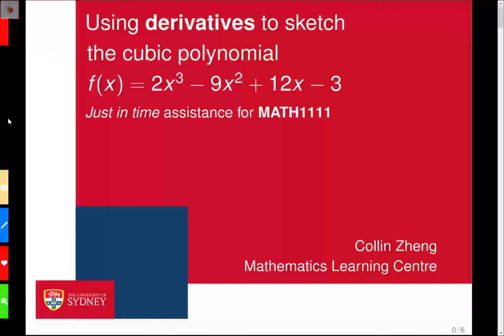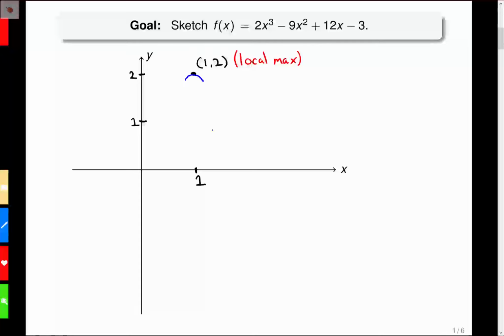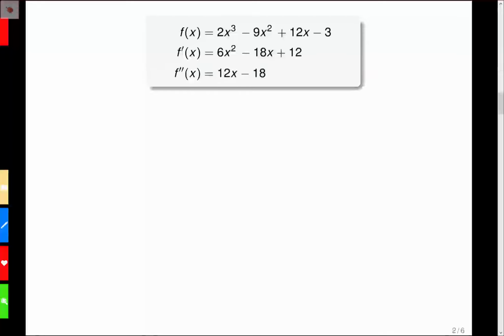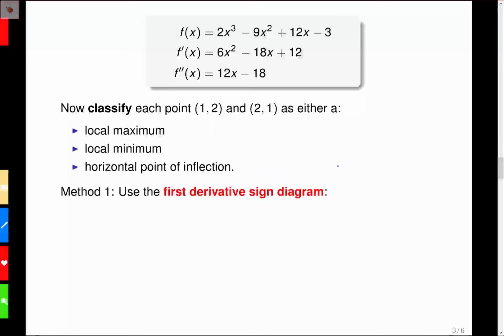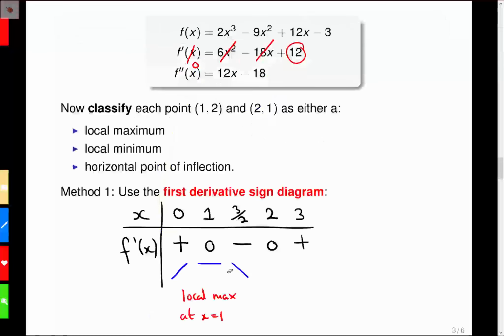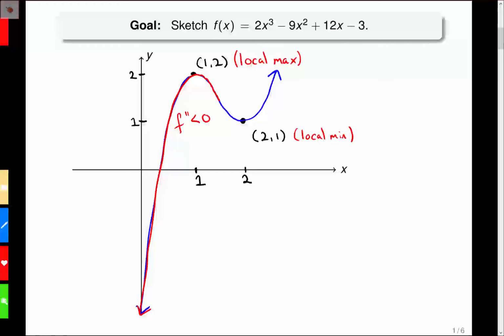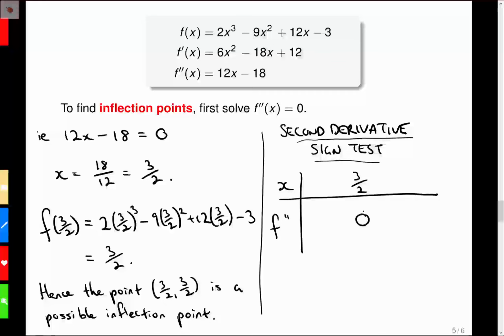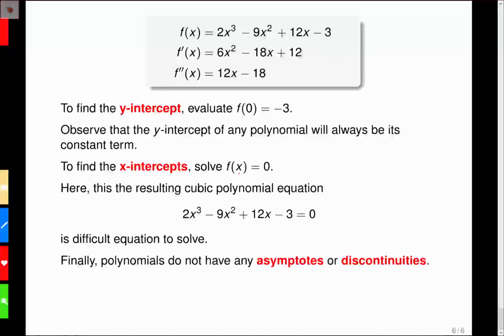Using derivatives to sketch a cubic polynomial